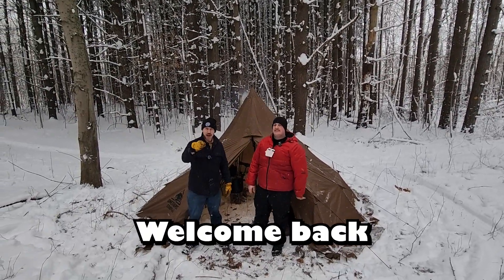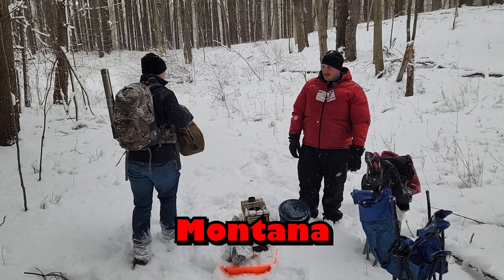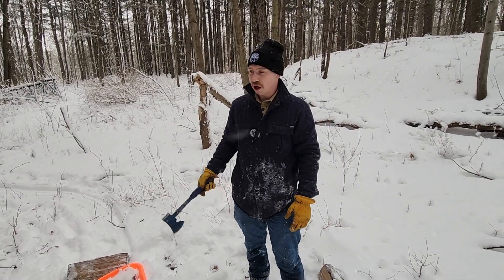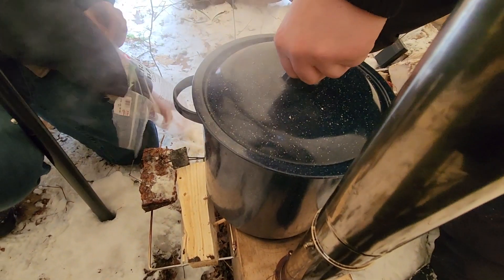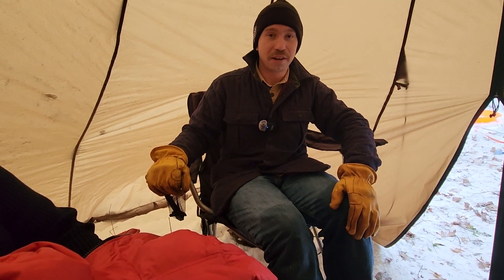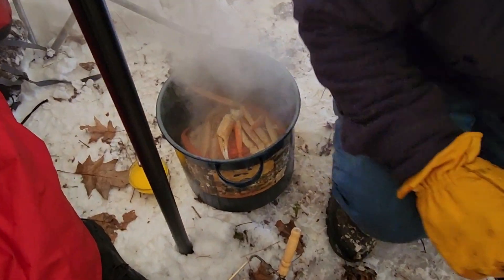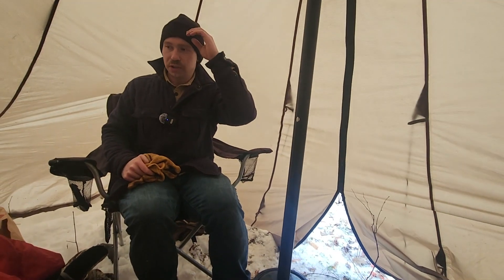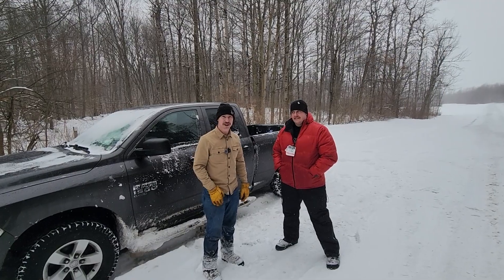Hot Tent Crab in the Snow!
Join Kodiak Kooz and Chief Tim for a little surf n turf during freezing weather and snowfall!